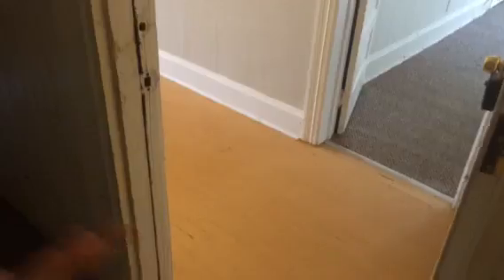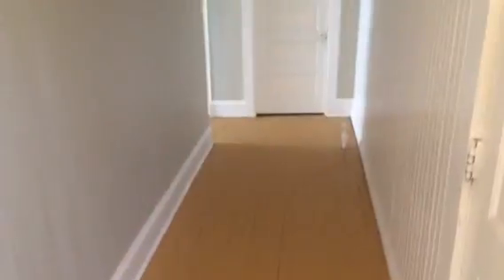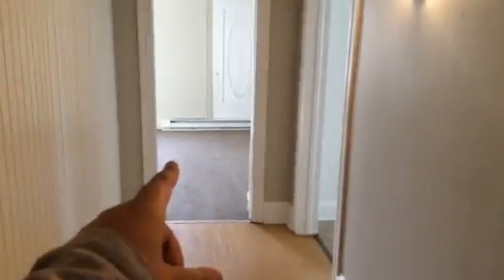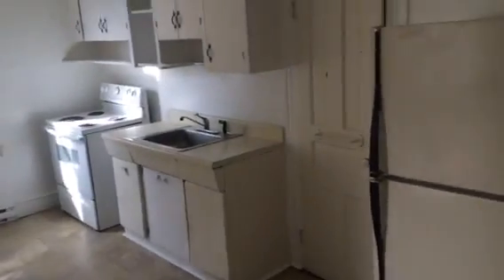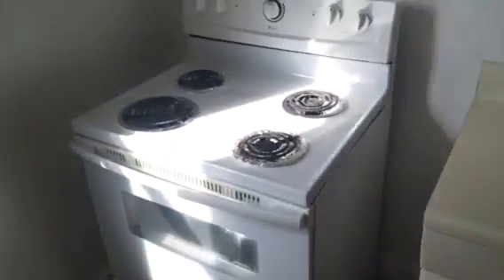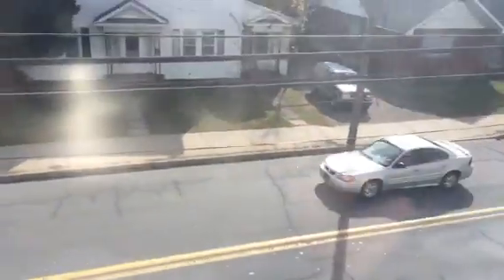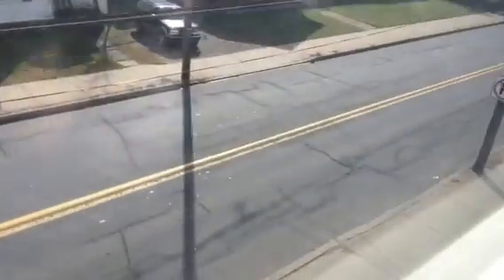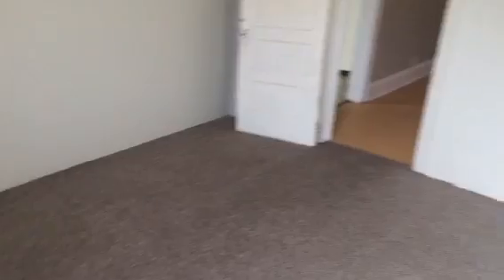1129 Main 2R Dickson City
1129 Main 2R Dickson City 10/1/14
Here's a second floor two bedroom apartment with water, sewage, hot water included in rent.
Tenant only responsible for electric heat and lights.
There is offstreet parking in back lot.
If interested go to ParasoleProperties.com fill an application out